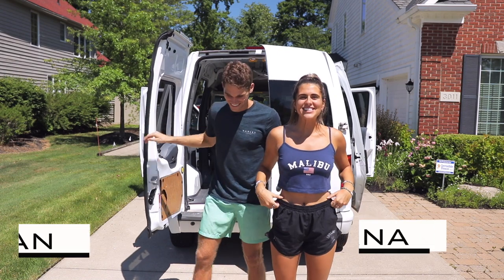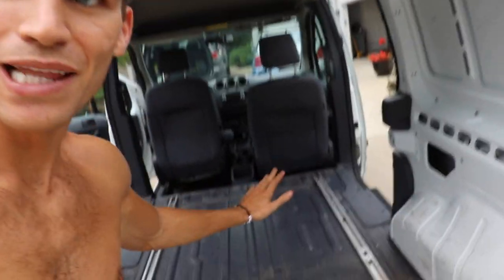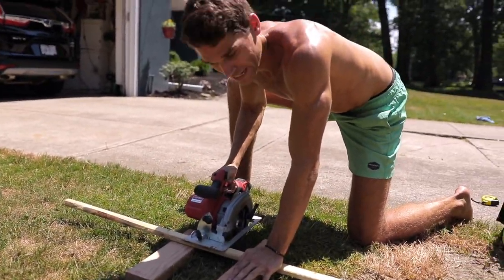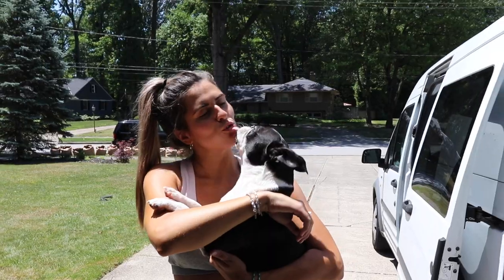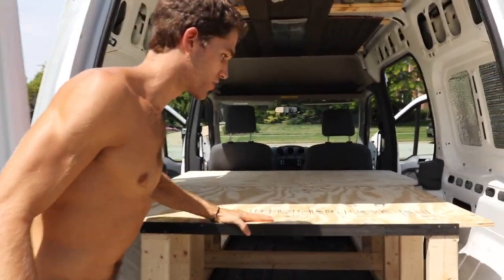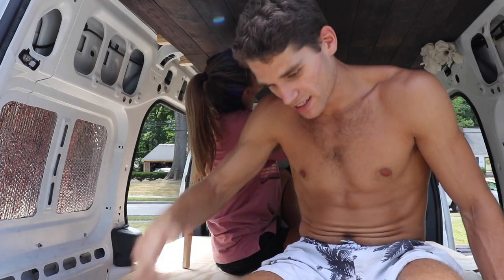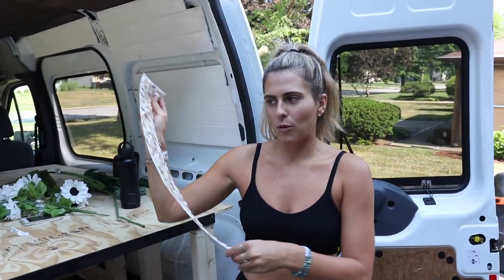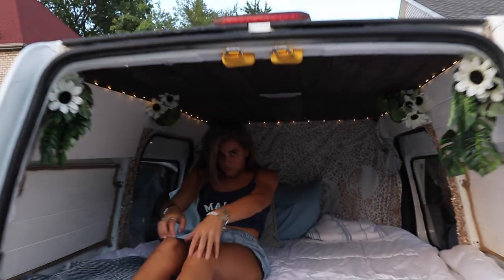CONVERTING FORD TRANSIT to TINY CAMPER - $368 in 7 DAYS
Converting Ford Transit to Tiny Camper with only $368 & 7 days! Watch our full campervan conversion from start to finish. We are new to VAN LIFE but very excited to start our America Road Trip while living in a van. WOOT WOOT!!

                   ✅ 10 tips to travel for only $30/day
                   ✅ Everything you need for a successful road trip
                   ✅ Four 7-day routes including states like (UT, AZ, CA, OR, WY, SD)
                   ✅ All the free campsites we stayed at and the apps we used to find them
                   ✅ How to deal with bathroom problems
                   ✅ Eating & Shopping
                   ✅ Tips to staying SAFE on the road (very important)
                   ✅ Finances (the app we used to stay on budget)
                   ✅ All of our instagram photo locations
                   ✅ A list of every hike we did ranked by enjoyability and difficulty

🚐 VAN LIFE ESSENTIALS:

💧5-Gallon Water Container
💨Battery Powered Fan
🔥Coleman Butane Stove
🗑Car Trash Bag
🥾Ian’s Hiking Shoes
🥾Ana’s Hiking Boots

🍷Wine Tumblers
📲Magnetic Phone Car Mount
🦟Fiberglass Mesh Bug Screen
🍳Rachel Ray Frying Pan
🌜Gold Moon Tapestry
🧦Clothes Drying Rack
🌞Sun Shade
🍽Dish Drying Rack
🧲50 Domino Sized Magnets
💡String Lights
☕️Stainless Steel Coffee Mugs

🏠 WOOTERS who sign up for Airbnb with our link will get $40 off their home booking. And they get $15 to use toward an experience worth $50 or more.

📕The book that will get you started on Youtube: